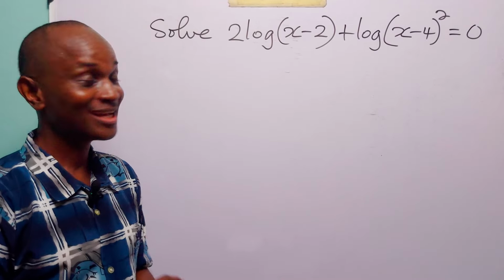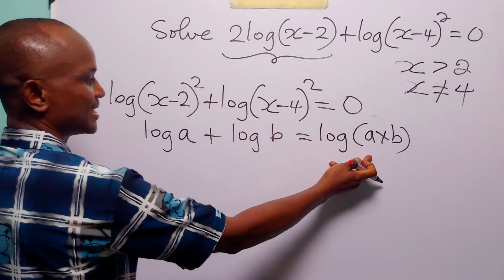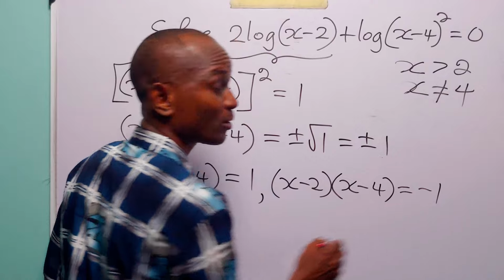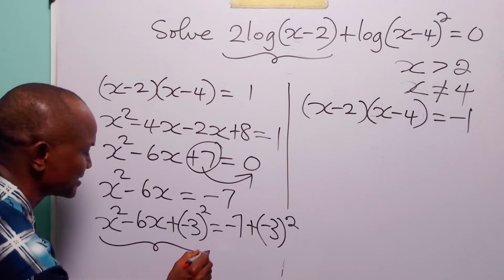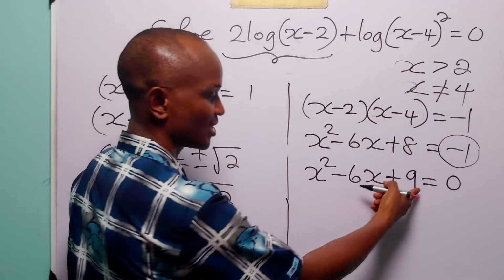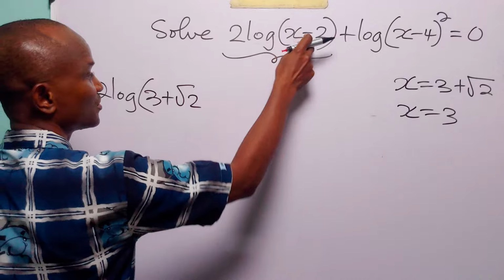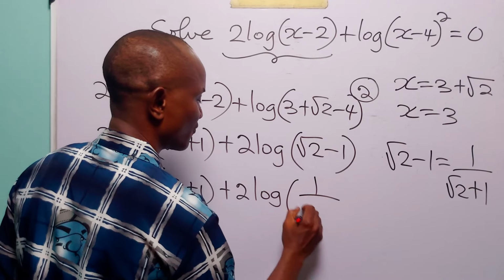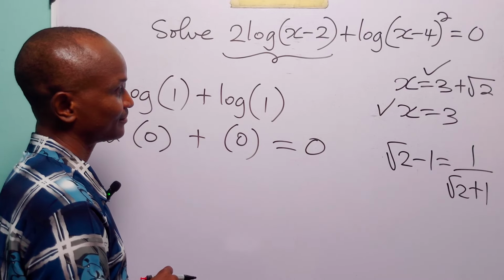Can You Solve This Tricky Entrance Exam Logarithmic Equation?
In this math tutorial, we break down the tricky university entrance exam logarithm equation 2log(x−2) + log(x−4)² = 0 and show a clean, intuitive method for solving it without confusion. This video is perfect for students preparing for high-stakes exams, anyone struggling with logarithm rules, or math enthusiasts who enjoy challenging log equations. I walk step-by-step through how to simplify a multi-log expression, combine logs correctly using the laws of logarithms, and solve the resulting algebraic equation while carefully checking domain restrictions to avoid invalid solutions—a crucial skill in advanced log problems. If you are practicing for university entrance tests, A-level exams, senior secondary school mathematics, or you want to master logarithmic equations at a deeper level, this tutorial will help you understand the structure of logs and build confidence in solving complex log questions on your own.